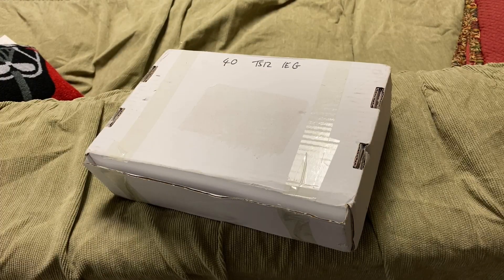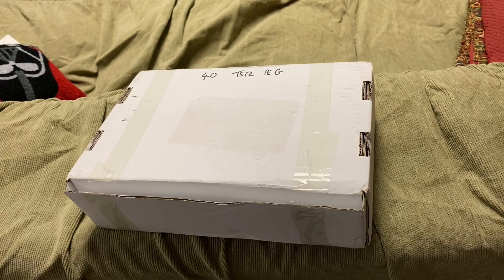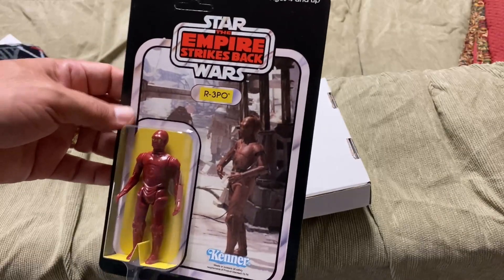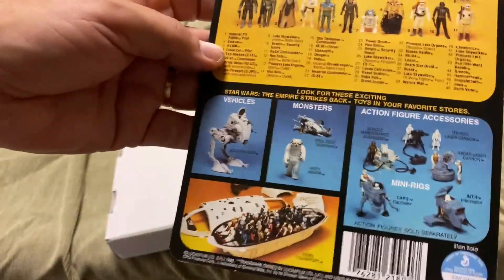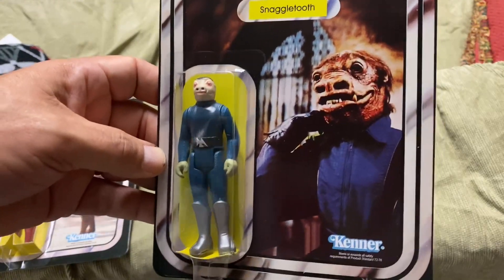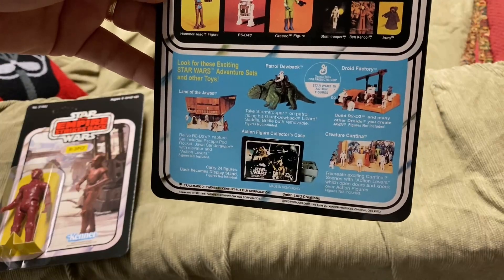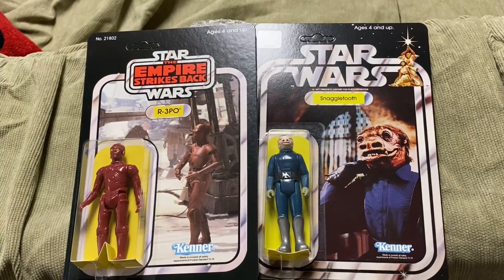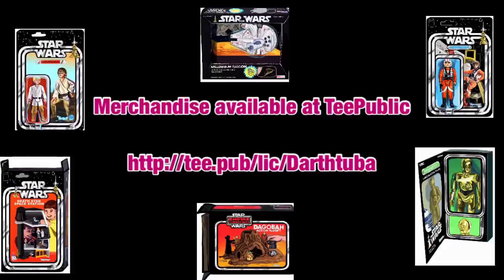Darth Tuba's Star Wars Unboxing Show #481: MORE Star Wars Unreleased Repros!!!